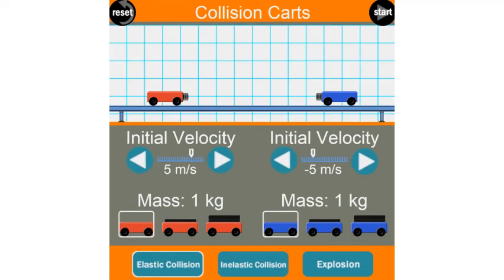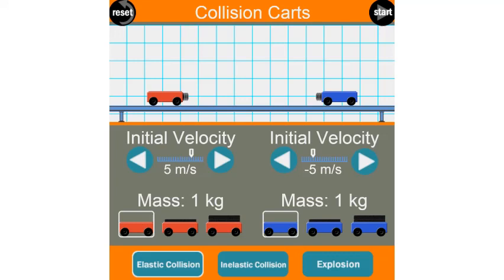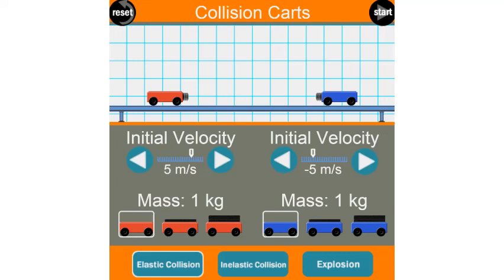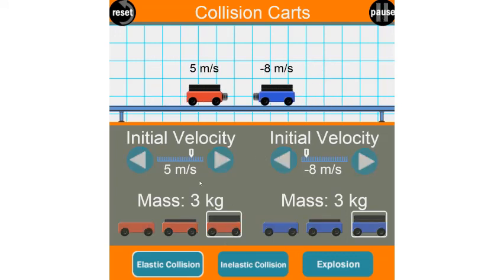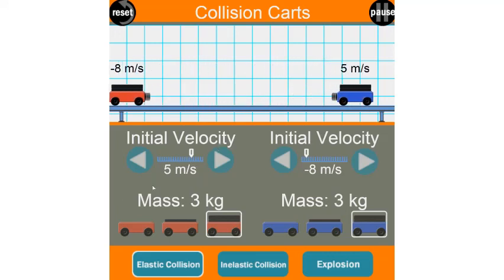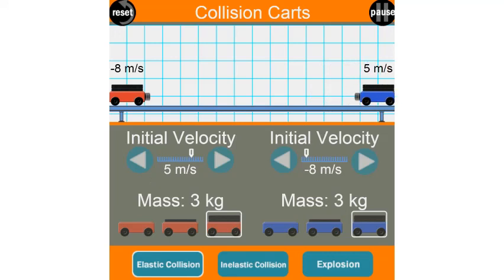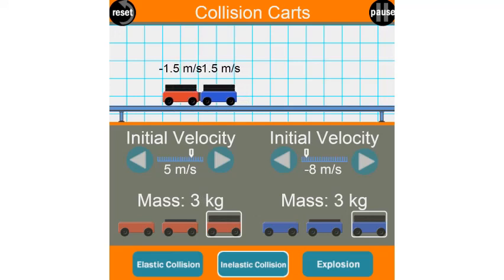Mod3 Lab Collision Carts